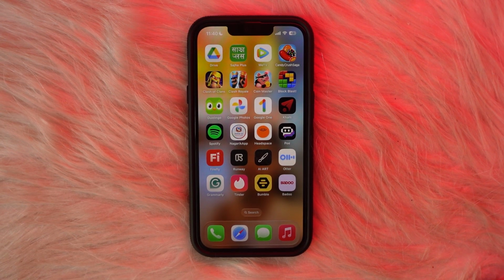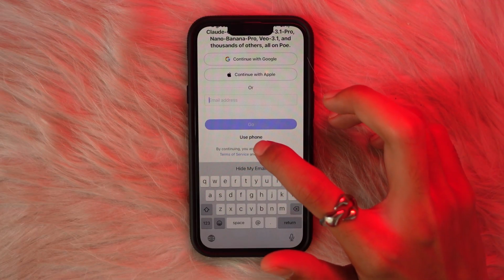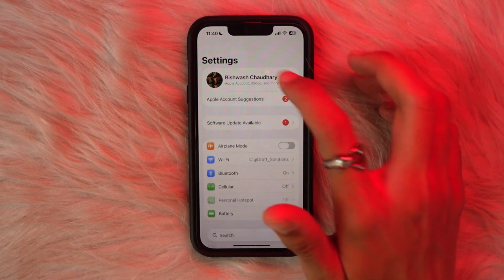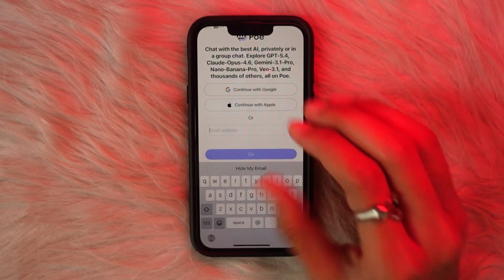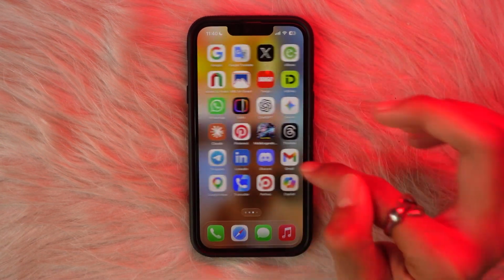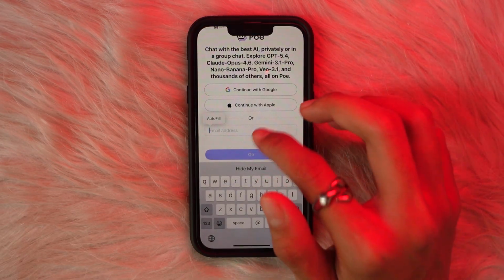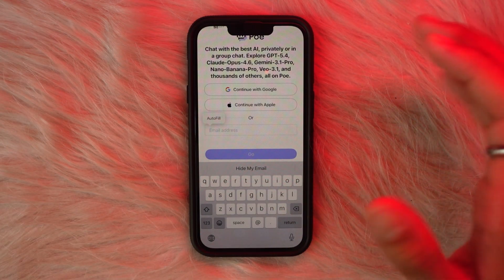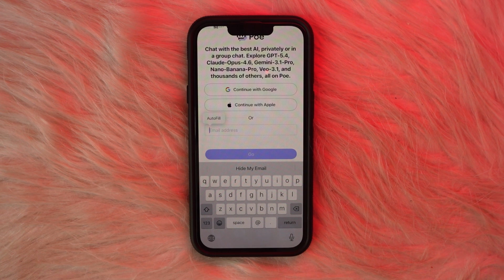How to Reset Poe Password | Recover Account & Fix Login Issues Easily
In this video, you will learn how to reset your Poe password easily in a simple step-by-step guide. This tutorial will help you fix login issues if you forgot your password, cannot access your account, or are locked out of the AI chatbot platform.

Whether you use Poe for chatting with AI bots, productivity, learning, or content creation, this guide shows you exactly how to reset your password, verify your identity, and regain access safely.

You’ll also learn how to troubleshoot common login problems, recover your account access, and secure your Poe account after resetting your password.

By the end of this video, you’ll be able to log back into Poe and continue using AI chatbots without interruption.